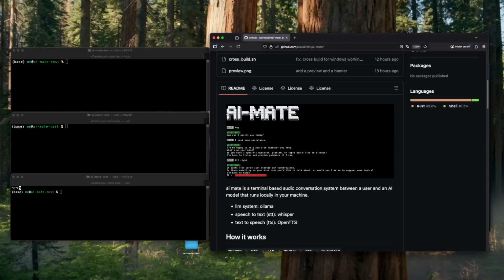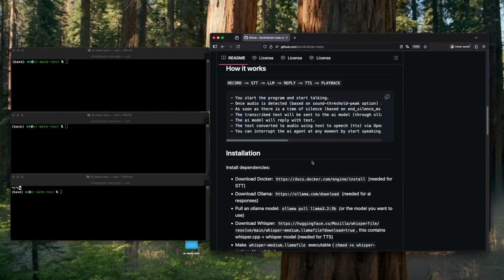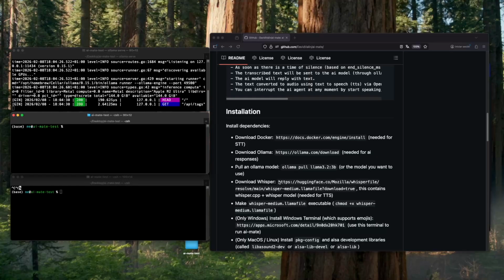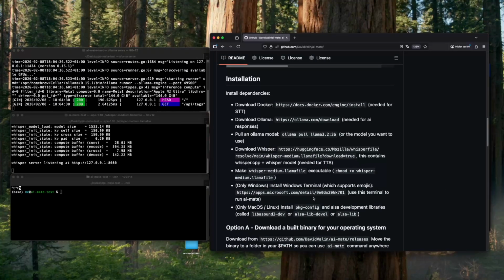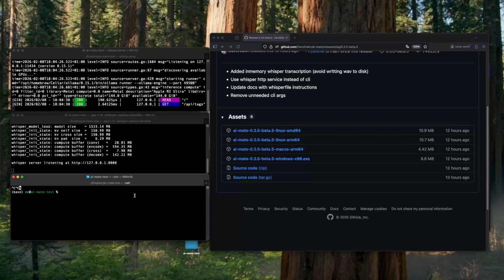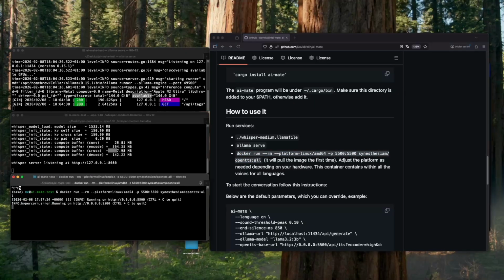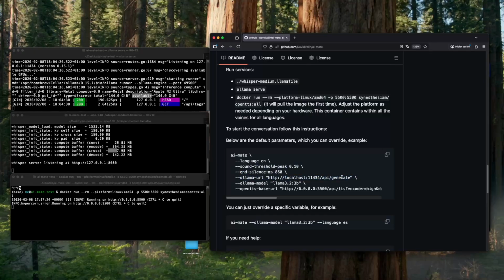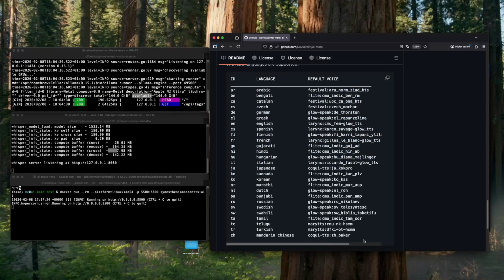Voice chat with ollama AI models from the terminal on device!